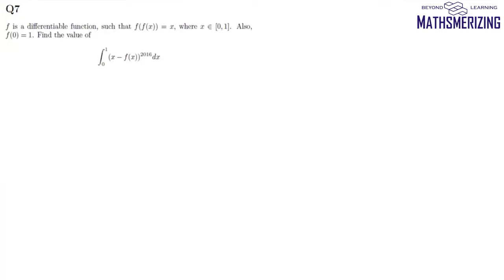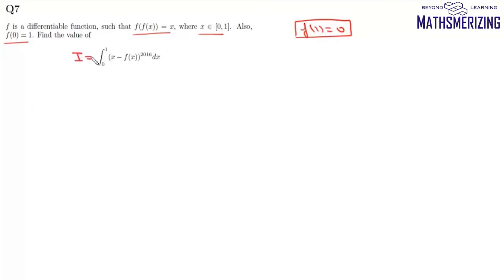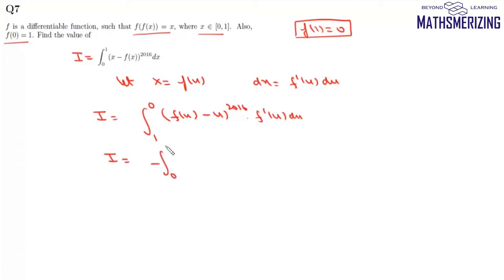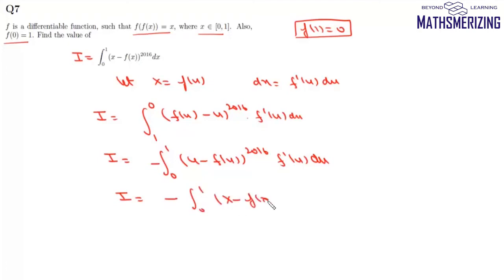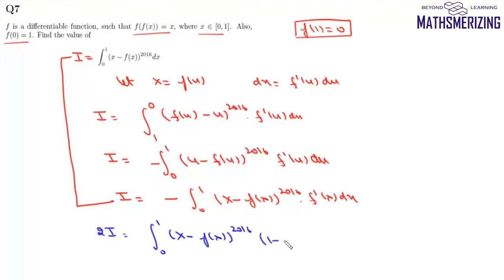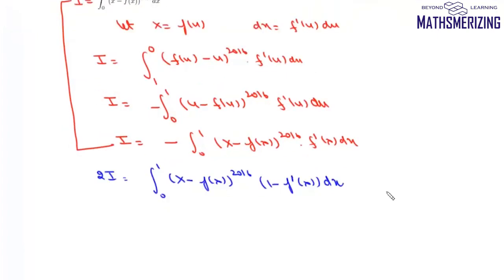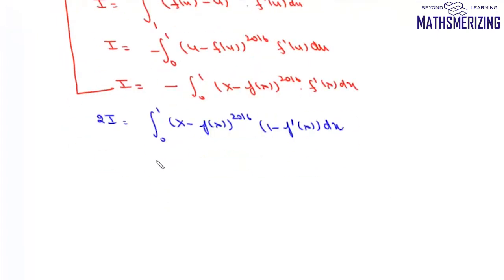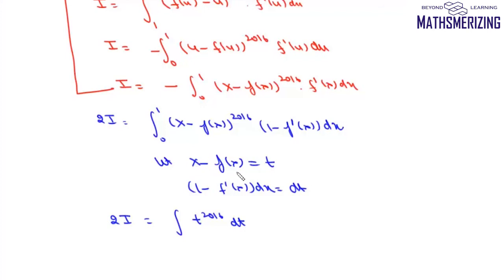JEE Delight | ISI 2016 | Calculus | Definite integral | Integrate (x-f(x))^2016 if f(f(x))=x